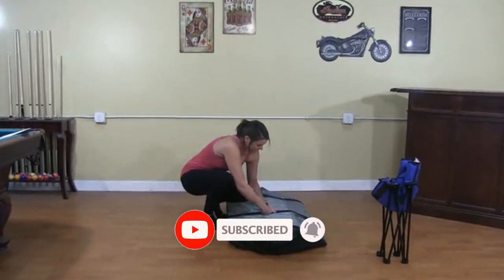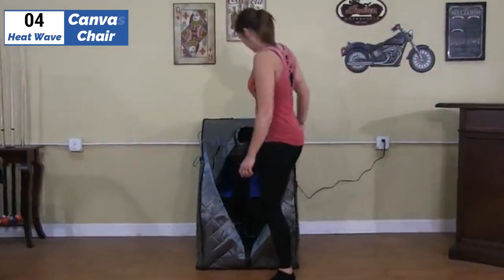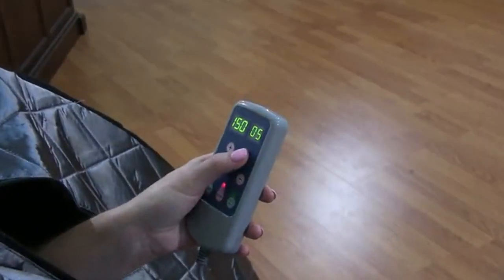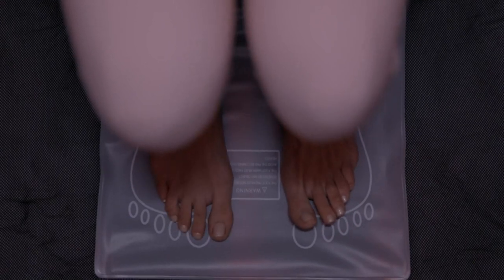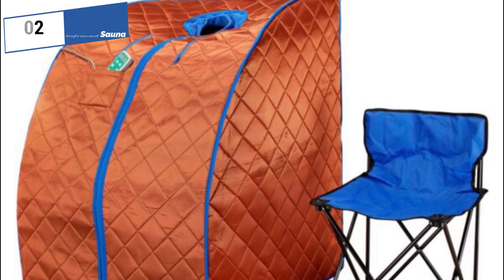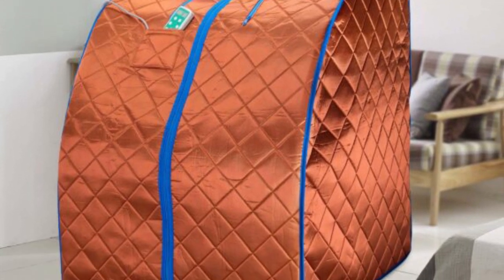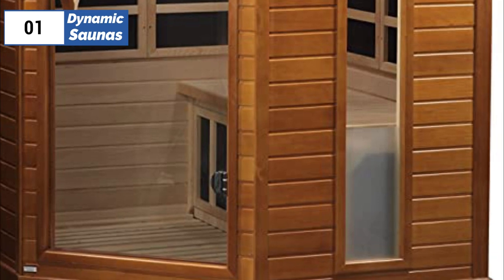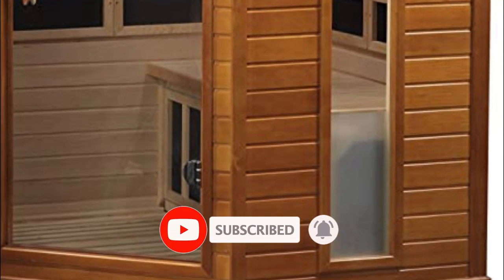Top 5 Best Home Saunas of 2023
➜ Links to the Best Home Saunas OF 2023 we reviewed in this video:

►Global Links◄
➜ 5. Durasage Oversized
➜ 4. Heat Wave Canvas Chair
➜ 3. SereneLife Portable
➜ 2. Durherm Infrared Sauna
➜ 1. Dynamic Saunas
Hello friends. This video focuses on the Top 5 Best Home Saunas of 2023. At the fifth position of our list, we have, Durasage Oversized, known as the best bang for the buck available in 2023. Moving on to the fourth position we have Heat Wave Canvas Chair, as the best Infrared option available in 2023. The number three position is held by SereneLife Portable, as the best Portable option available in 2023. Next, at number two, we have Durherm Infrared Sauna, known as the best premium option available in 2023. Finally, the number one position is dominated by Dynamic Saunas, known as the best overall option available in 2023.